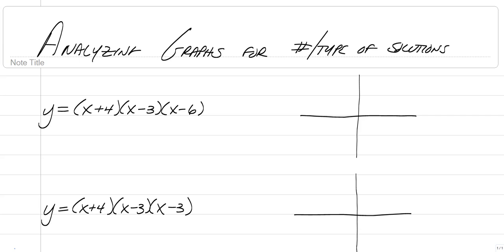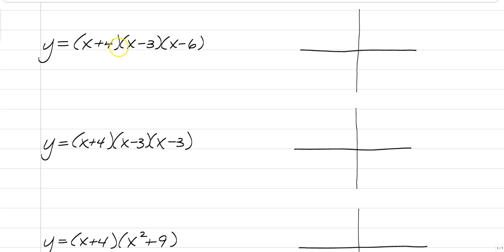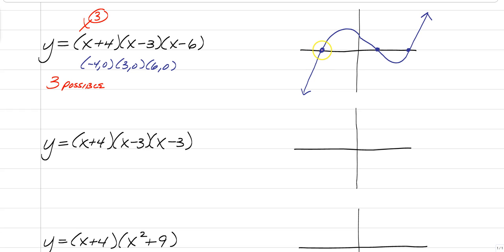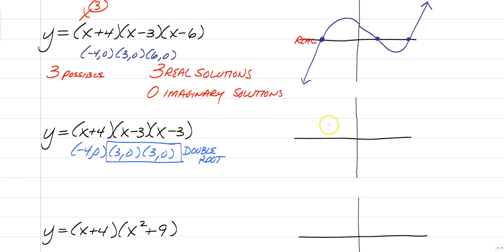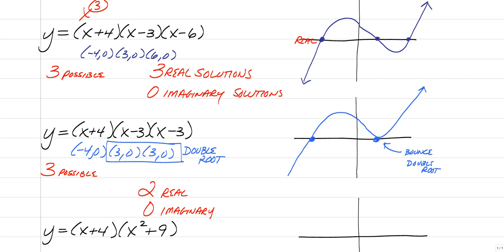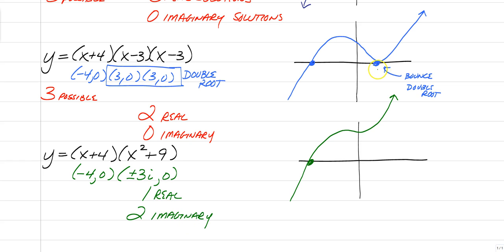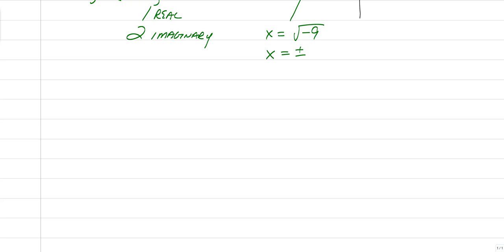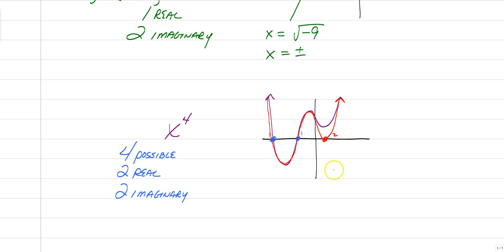Graphs and Types of Solutions